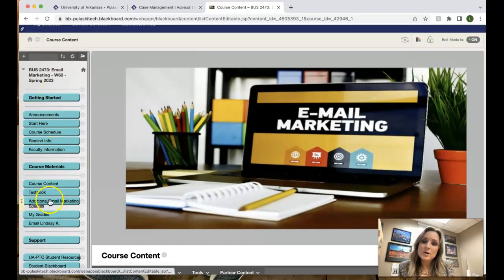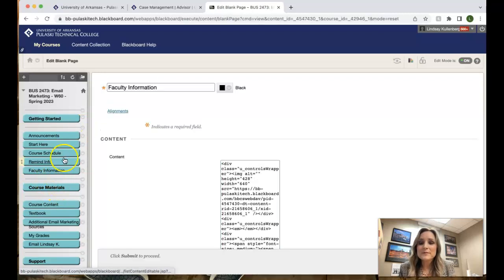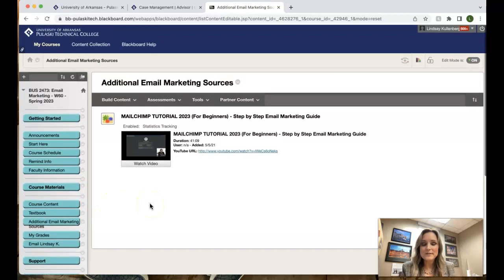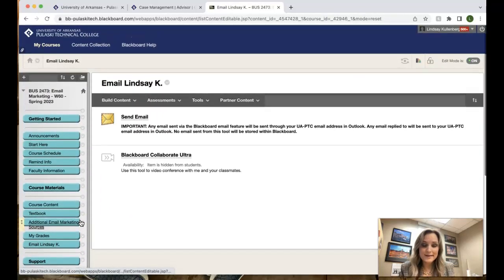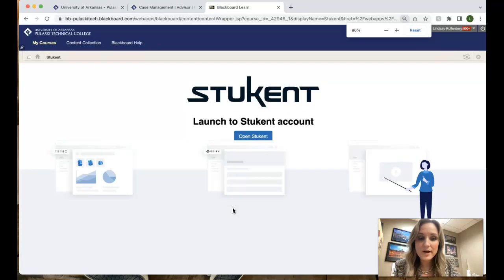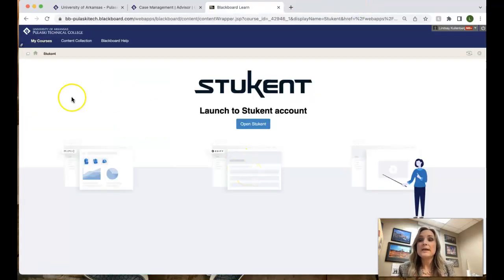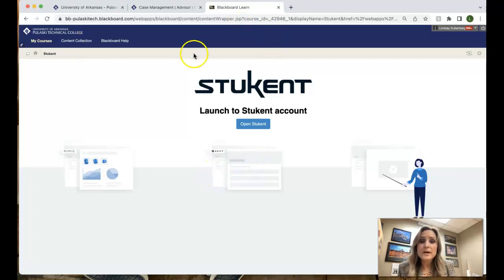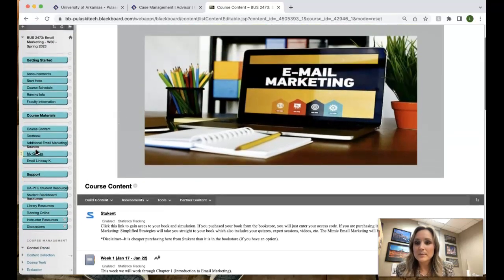Email Marketing Welcome Video